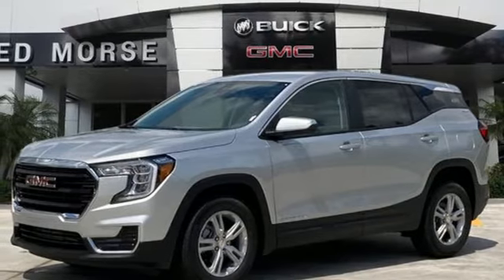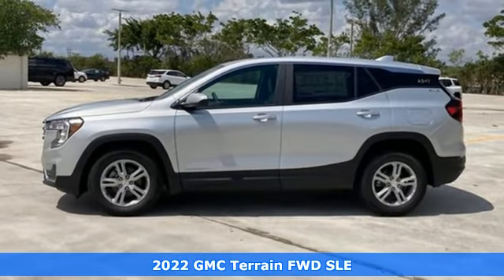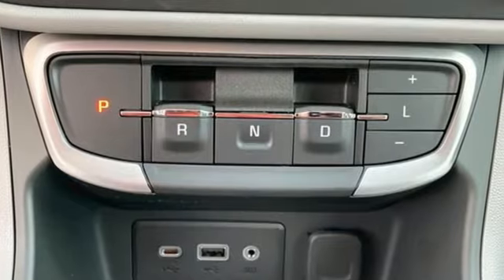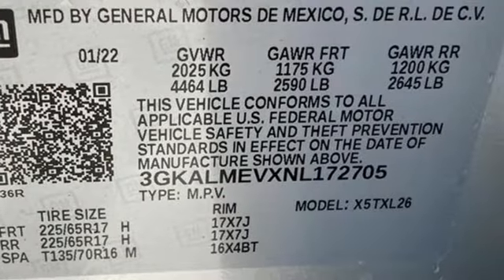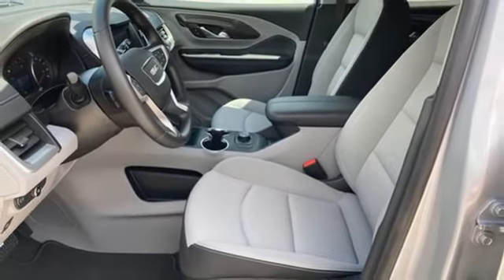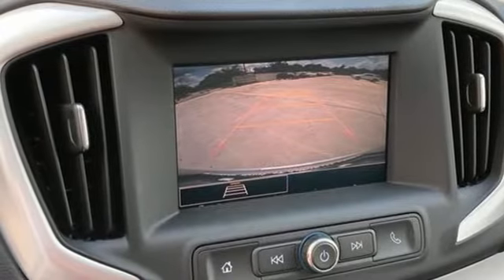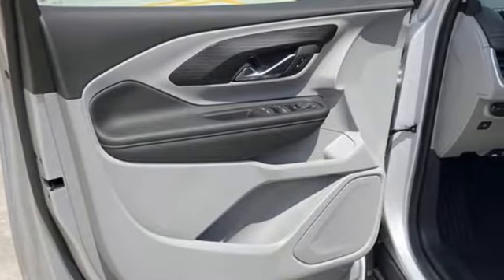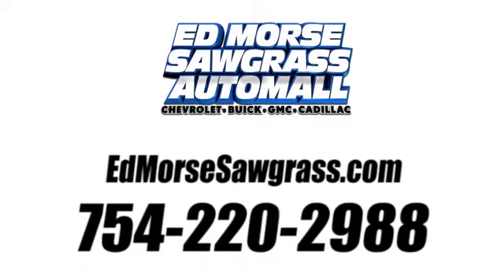New 2022 GMC Terrain Sunrise FL Miami, FL NL172705 - SOLD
Year: 2022
Make: GMC
Model: Terrain
Trim: SLE
Engine: 1.5Ll 4 Cylinder Turbocharged
Transmission: FWD 9-Speed Automatic
Interior: Medium Ash Gray/Jet Black
Stock #: NL172705
VIN: 3GKALMEVXNL172705
TO KEEP YOU SAFE, WE DELIVER! BUY ONLINE-TEXT-EMAIL-CHAT-PHONE AND WE WILL DELIVER YOUR NEXT VEHICLE TO YOUR DOOR! FROM OUR SALES FLOOR TO YOUR DOOR! ITS THAT EASY CLEAN AND SANITIZED. Recent Arrival!

Address:
14401 West Sunrise Bouledvard